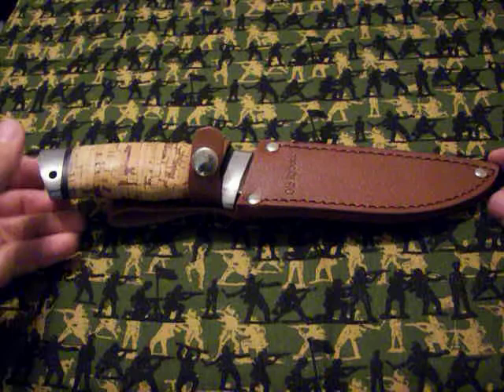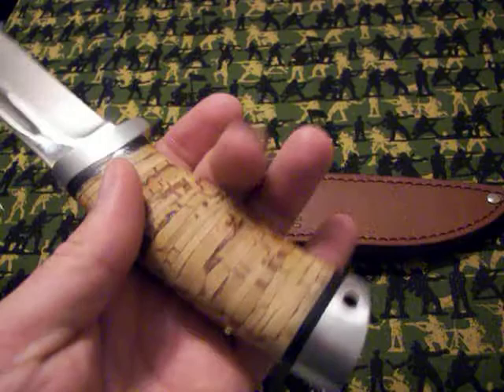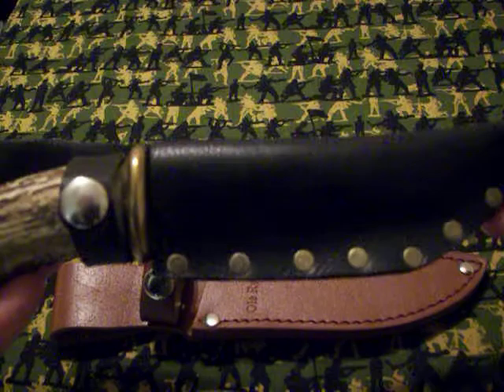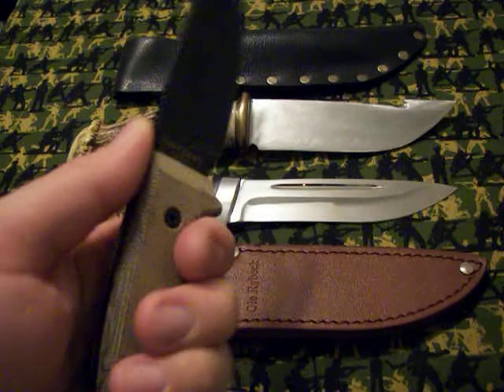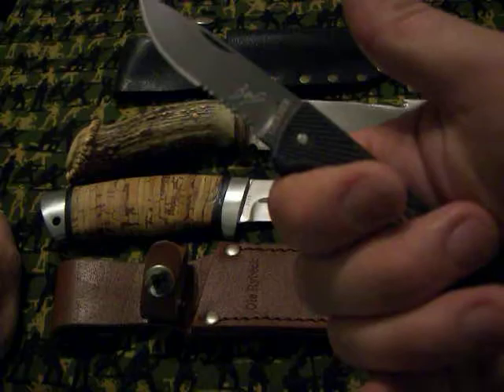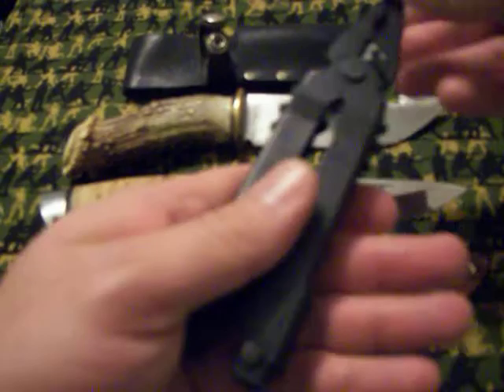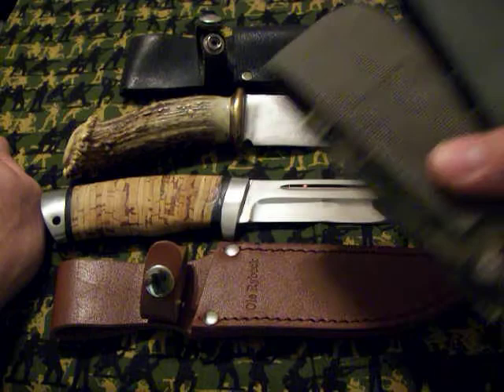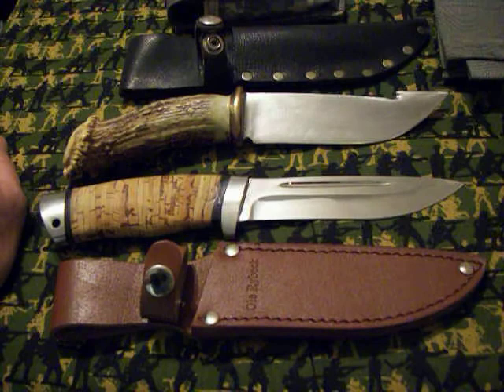Knife review, Ole Rybeck Knife and more...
this is a review of the Ole Rybeck Wolve Knife, a saw blade knife my father gave me, the RAT 3, Bear Grills Compact Scout and Army Surplus Bartering